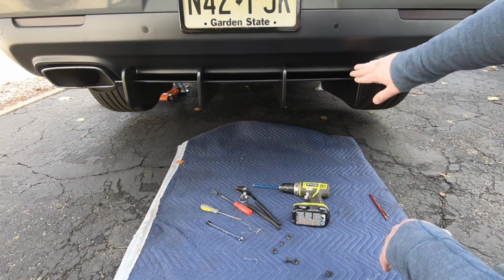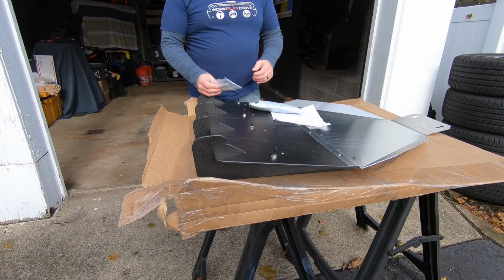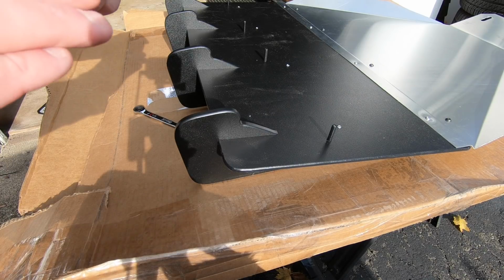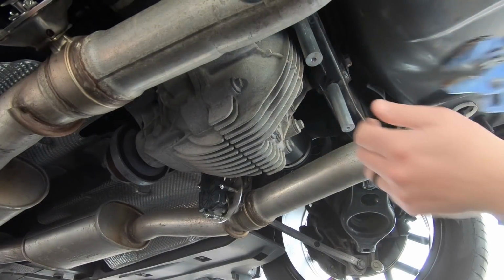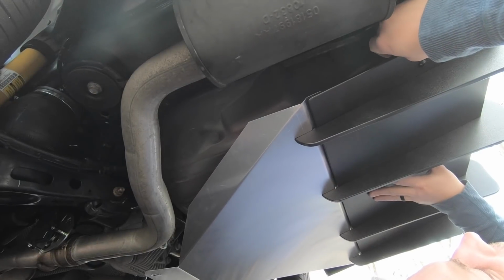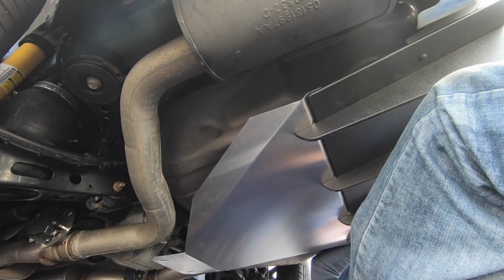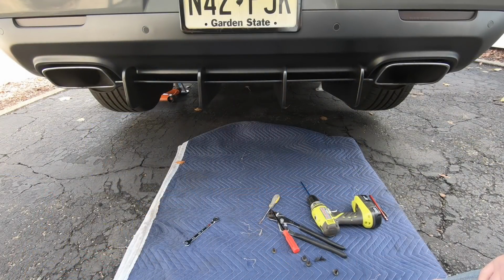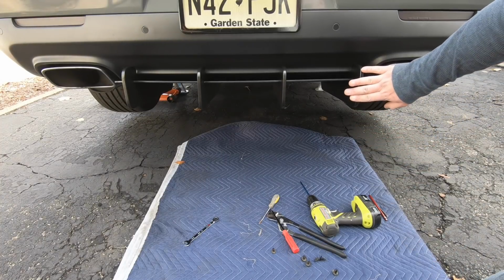ZL1 Addons Challenger Rear Diffuser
After failing on my first Rear Diffuser purchase I went out and purchased the Rear Diffuser from ZL1 Addons.  I'm really digging the look it's subtle yet aggressive and is functional as per the ZL1 site.

Even though some of the surfaces are a teeny bit rough for my hyper critical OCD and the plastic is darker than the stock valence it's OK from viewing height.  I'm not knocking the product I just like to make people with heightened OCD like myself aware of exactly what they are getting so they can make informed decisions.

It's priced perfect for the look and functionality and I am really impressed with the no drill install.  It looks like a lot of thought went into designing this product and I can honestly say it's money very well spent.   Great product ZL1!!!

✂ From The ZL1 Site

The ZL1 Challenger diffuser for the 2015 to 2018 Challenger including Hellcat. Comes with belly pan to smooth and diffuser the air coming out from under the car. This is made to work using the 5 to 10 deg angle of diffuser with belly pan. Comes with mounting hardware.

NOTE: please let them know if you have threaded or un-threaded rear differential cross member. This will determine the hardware required for mounting. You MUST verify ahead of ordering.

If your rear end is un-threaded you will need a Rivnut Tool to install the hardware nuts that the bolts will screw into.

🔴  Stuff you saw in this video 🔴

I started an Amazon page dedicated to my Air Ride install click here for all the parts I have purchased so far.

🔴 WorkPlayDrive APPROVED Products 🔴

▽ Grdian Defendr+ DashCam
WorkPlay Drive approved, review coming soon

▽ G2 Caliper Paint
The Orange Kit I used
The Black Kit I used
 For more G2 Info head over to my site, I'll keep any current discounts and info here.

2015 Dodge Challenger
2016 Dodge Challenger
2017 Dodge Challenger
2018 Dodge Challenger